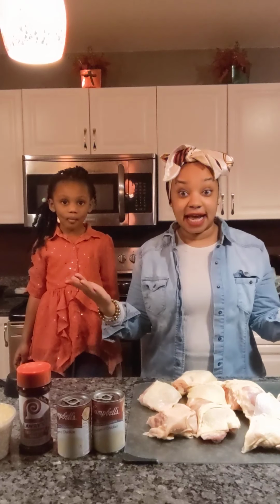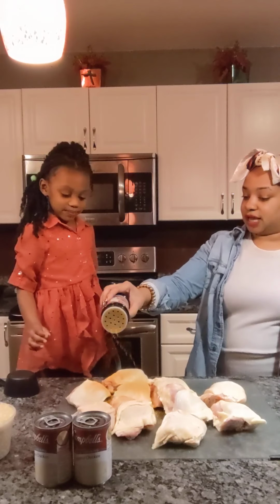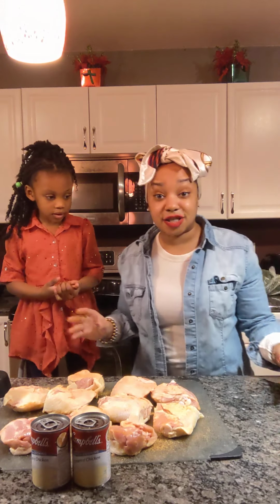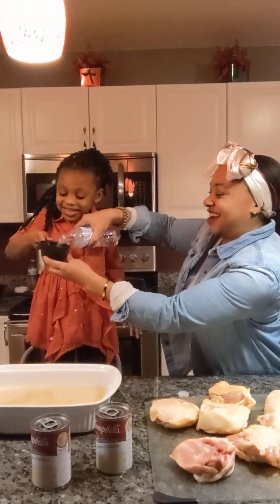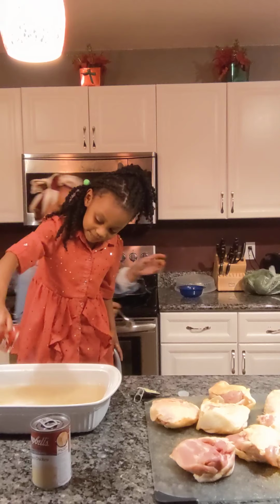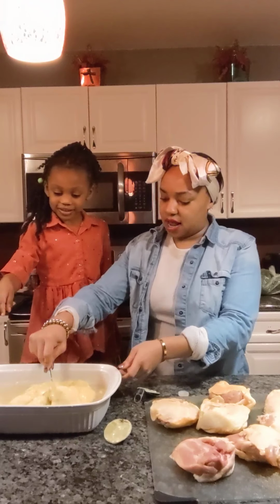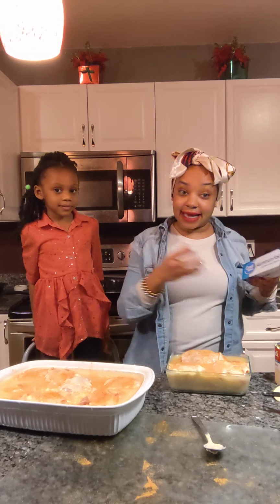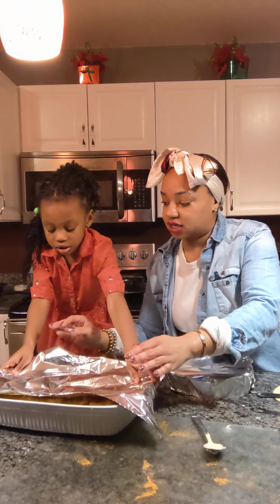Family Dinners with Auntie Ju Ju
I have a new guest Ms. Josephina to help me cook tonight's family dinner